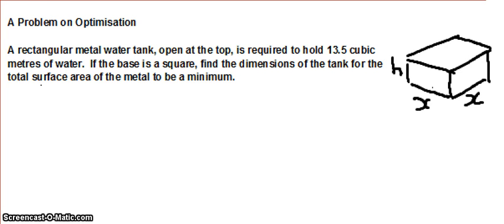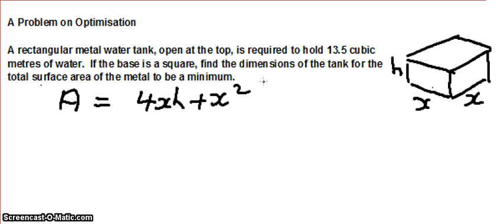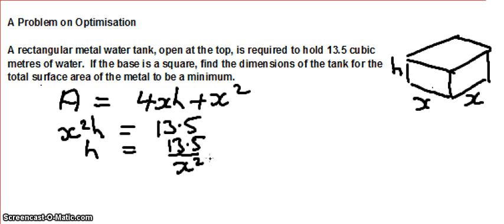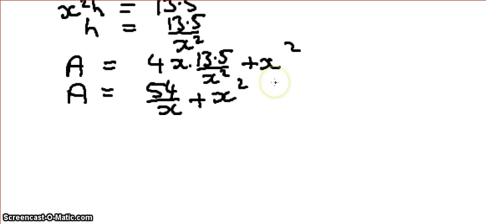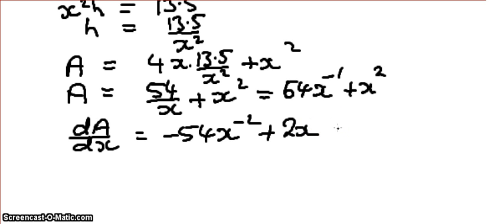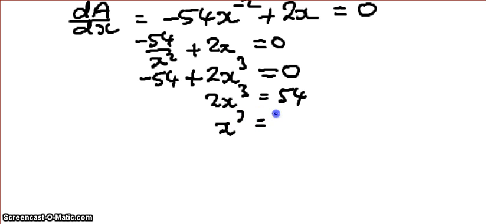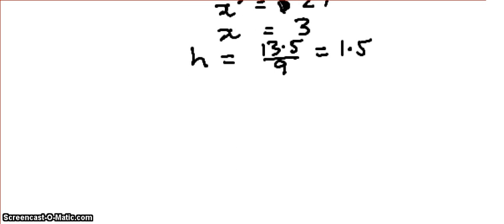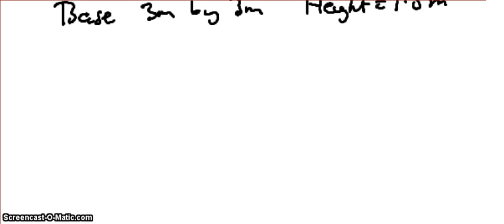Level 2 - Calculus - Optimisation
Shows method for solving problems involving optimisation year12/13